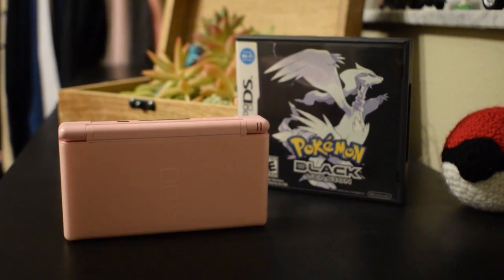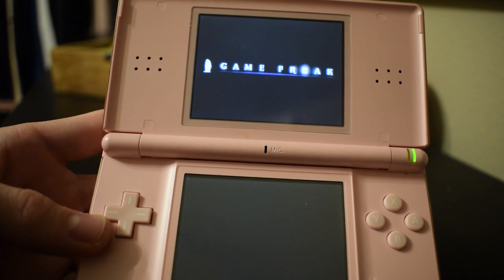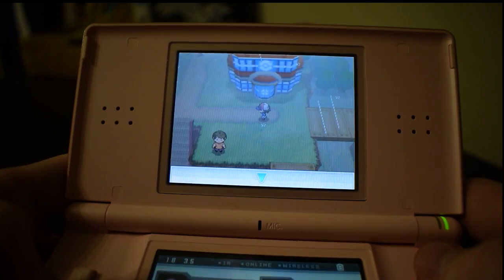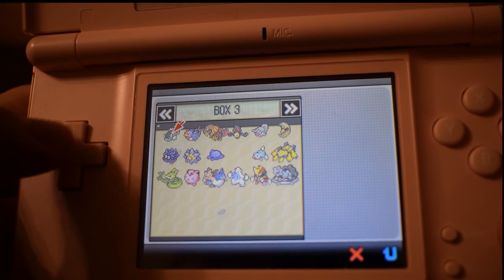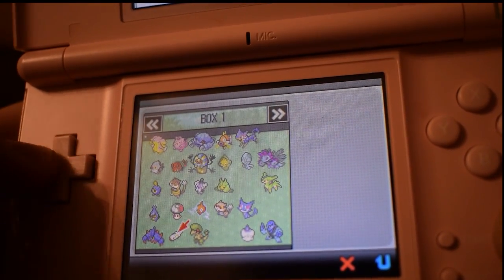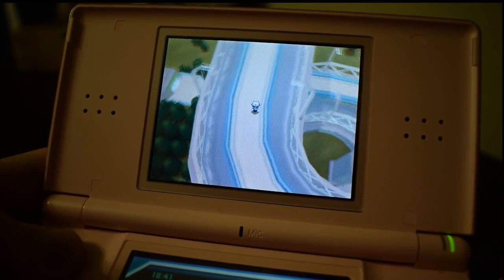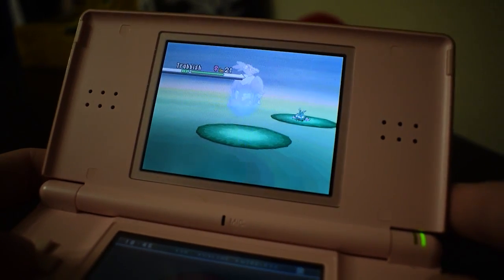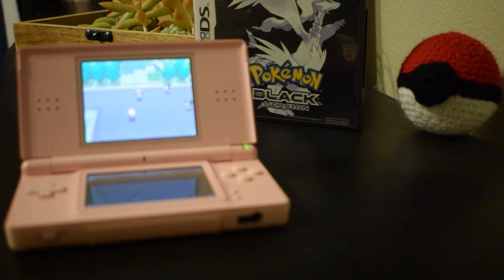Revisiting my Pokémon Black Save File After 13 Years!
Today I took a look at my old Pokemon Black save file! Debatably one of the best pokemon games ever made. For sure a trip down memory lane!

Pokémon Black Version and Pokémon White Version are 2010 role-playing video games developed by Game Freak, published by The Pokémon Company and Nintendo for the Nintendo DS. They are the first installments in the fifth generation of the Pokémon video game series.[6] First released in Japan on 18 September 2010, they were later released in Europe, North America and Australia in 2011. Sequels to Black and White, Pokémon Black 2 and Pokémon White 2, were released for the Nintendo DS in 2012.

Similar to previous installments of the series, the two games follow the journey of a young Pokémon trainer through the region of Unova, as they train Pokémon used to compete against other trainers while thwarting the schemes of the criminal organization Team Plasma. Black and White introduced 156 new Pokémon to the franchise, 5 more than the previous record holder Pokémon Red and Blue, as well as many new features, including a seasonal cycle, rotation battles, fully animated Pokémon sprites, and triple battles. Both titles are independent of each other but feature largely the same plot, and while both can be played separately, trading Pokémon between both of the games is necessary in order to complete the games' Pokédex.